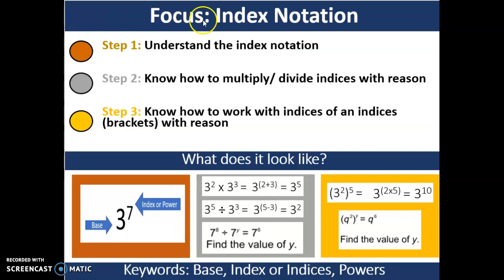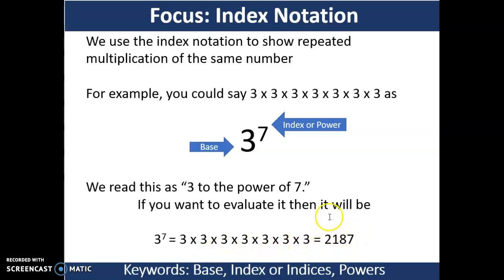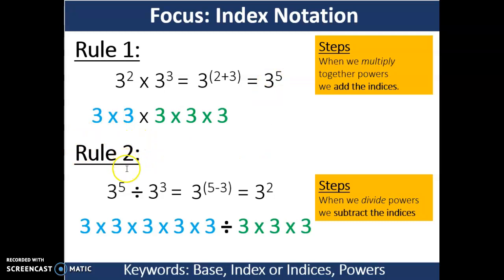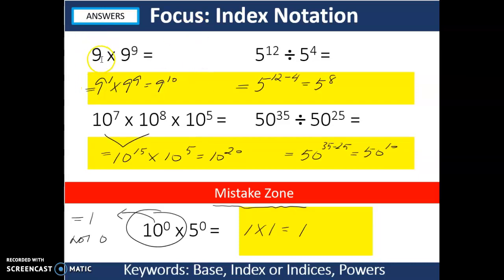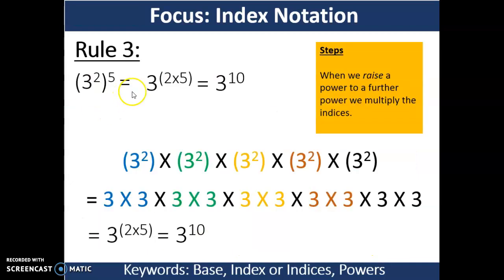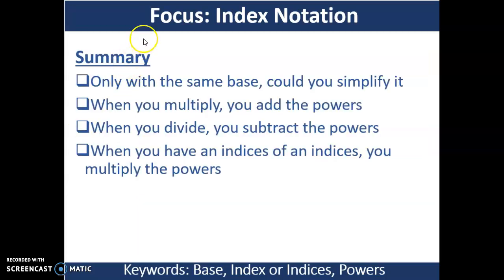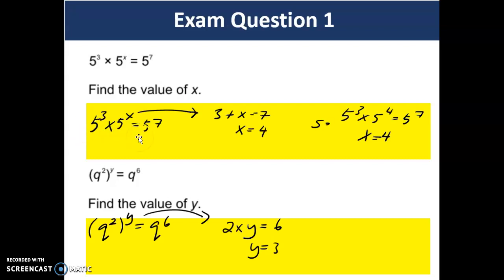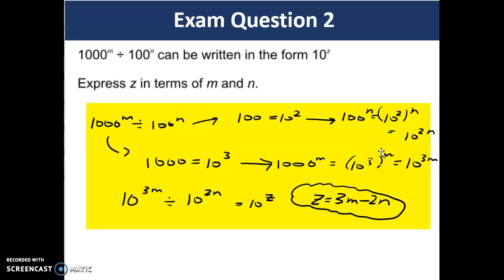GCSE Index Notation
GCSE Foundatinon Index Notation Review, this is a must knowledge in order to score a high grade on both foundation and higher tier.